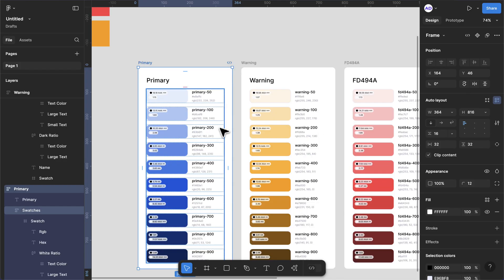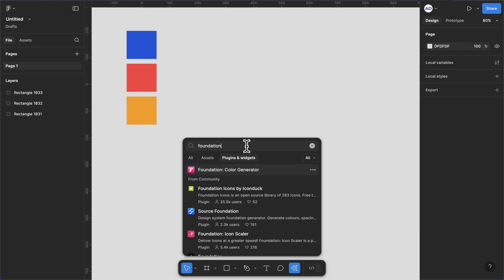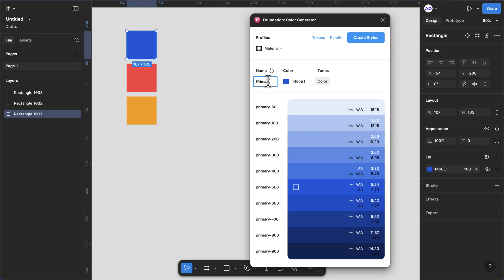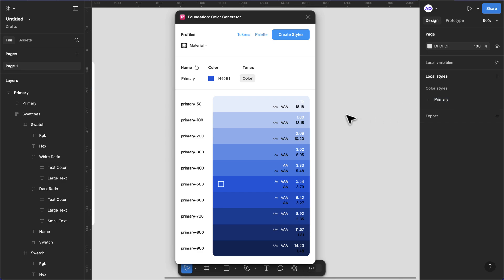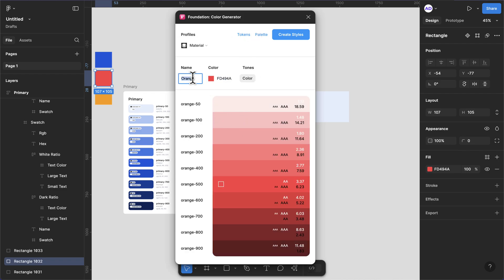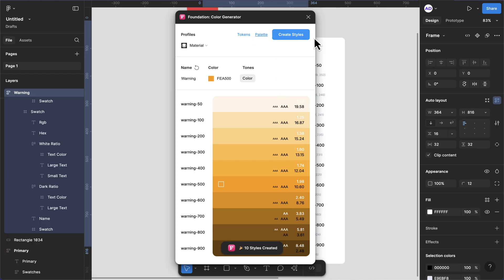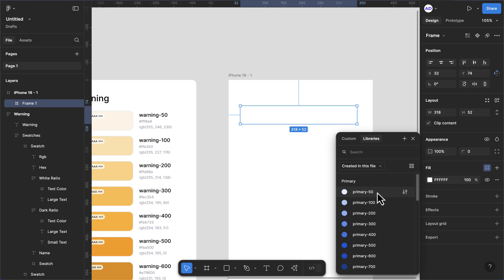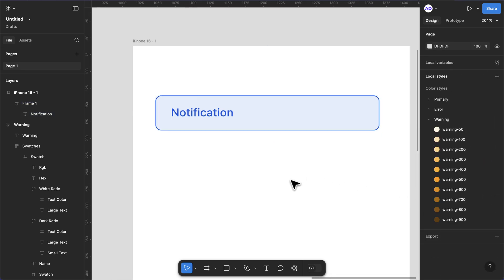Figma’s Hidden secret for Creating Perfect Color Palettes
Unlock the secret to designing stunning color palettes effortlessly in Figma! 🎨 In this video, I’ll reveal a hidden trick that will take your color palette game to the next level. Whether you’re working on UI/UX design, web design, or graphic projects, this tip will save you time and help you create harmonious color combinations. Don’t miss out on this essential design hack!